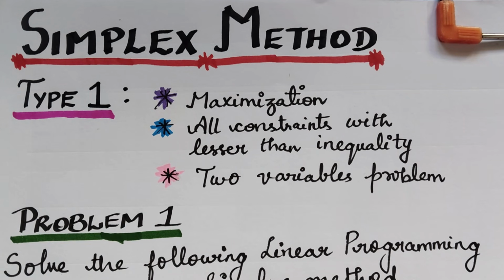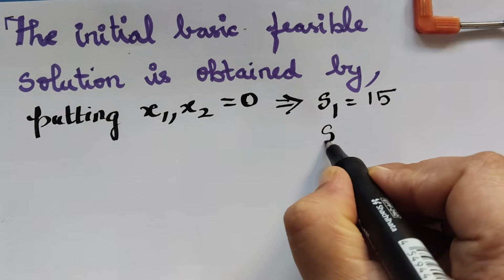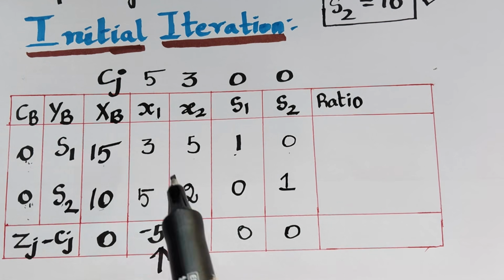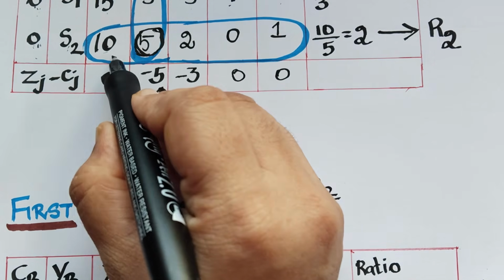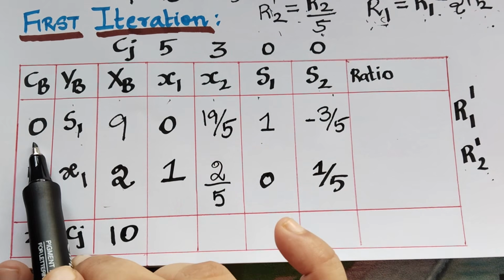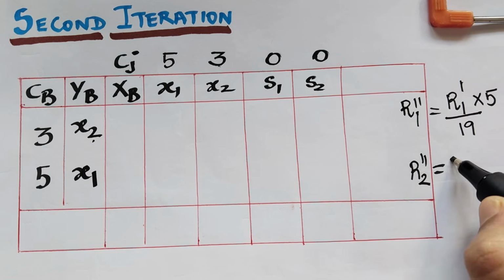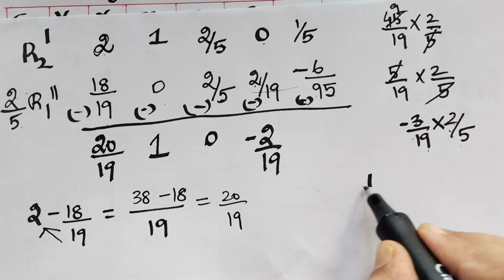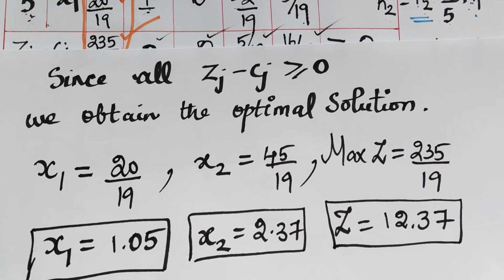Simplex method algorithm || Simplex Method Explained Step-by-Step | Linear Programming Made Easy